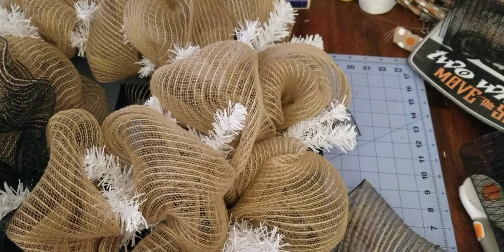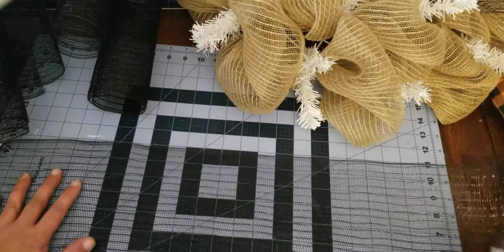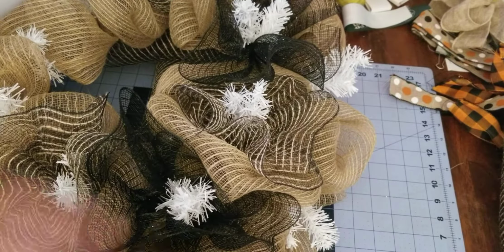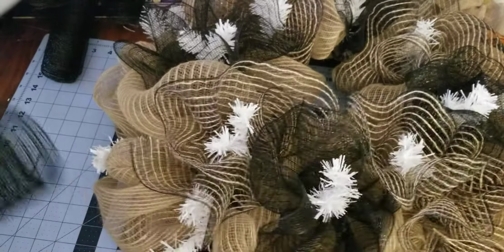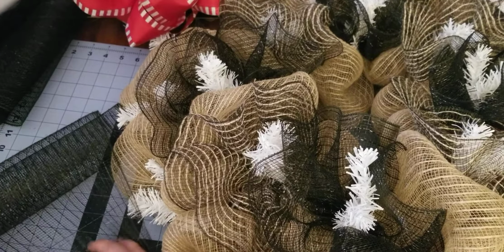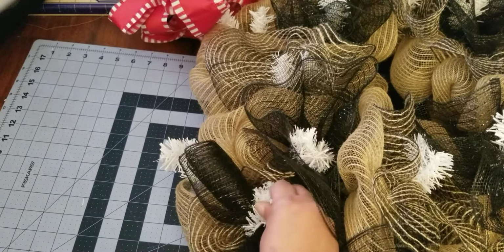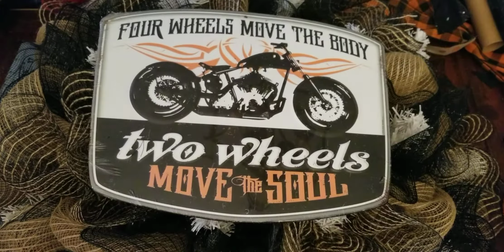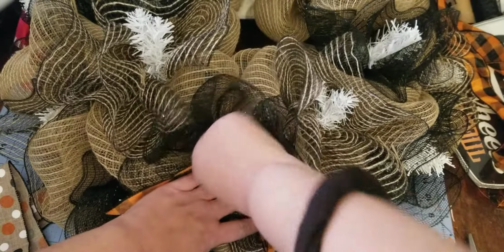Continuing the ruffle method on the wreath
Wreath making with the ruffle method